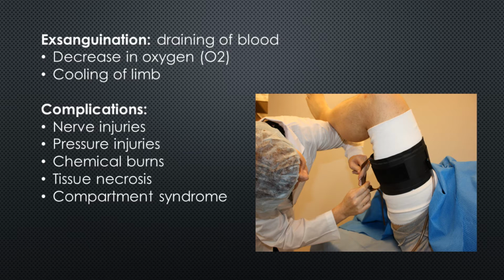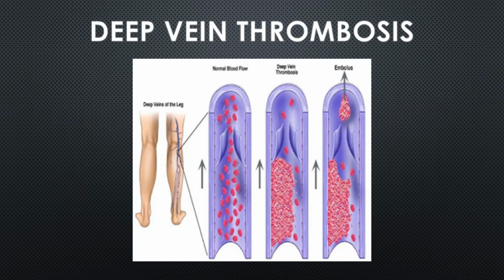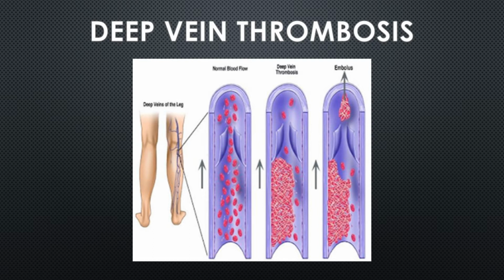The Squeeze on Tourniquet Use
Attorneys! Injuries from tourniquet use can lead to lawsuits. Learn about these issues in my next “Surgical Sunday” video blog!

💉 For a FREE copy of Retained Surgical Items: Uncover Crucial Facts in the Medical Record

✨ Let's bridge the connection between medicine and law and build our successes! ✨